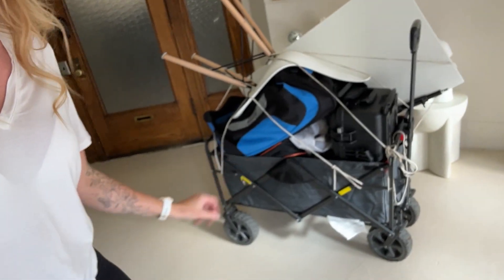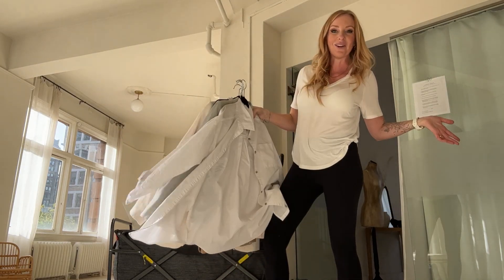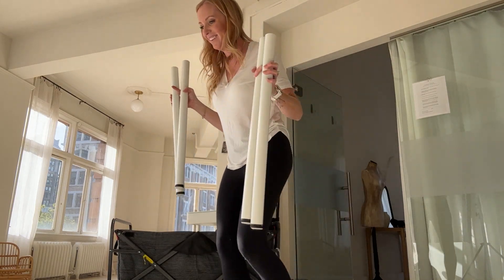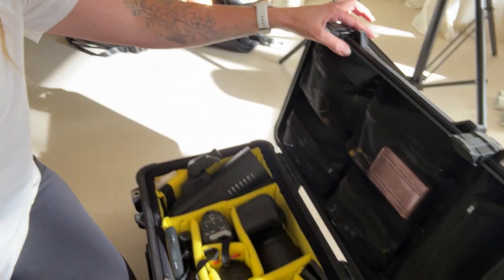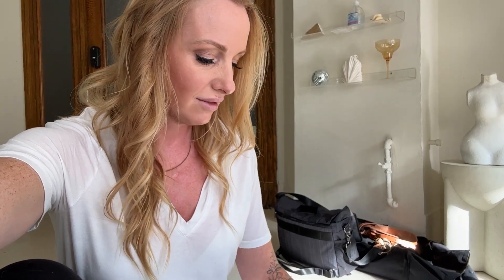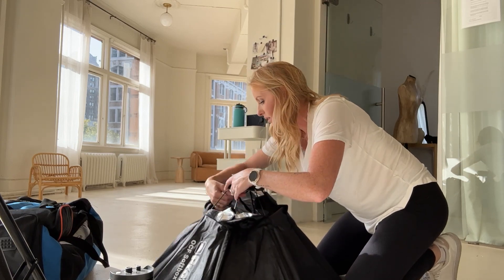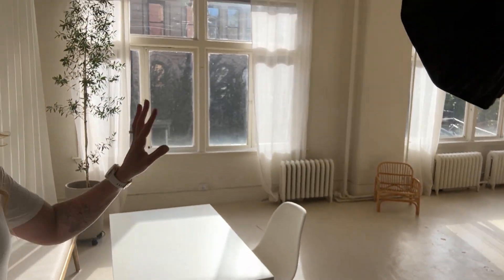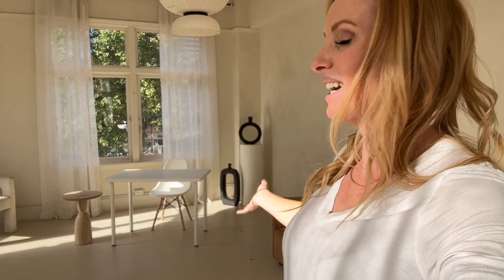What I packed to this studio portrait sesh (I took a studio to the studio!)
Every photoshoot needs to be customized to suit your client. Today I customized everything I took to suit a specific vibe my client wanted that the studio couldnt do. Watch to see what we took!

I've been where you are now, wanting to do more with your photography but you have hundreds of questions you don't know the answer to and I'M HERE FOR YOU!!!

I will be constantly uploading new content for you to learn with me. I'm going to teach you new things for your photography and business EVERY week and I CAN NOT WAIT!
There are so many things that I learnt the hard way when starting my business and bettering my photography and I'm going to share all my tips and tricks with you to give you the step you need to get there faster!

If you'd like to check out my work come hang out with me on Instagram for all things weddings and
for all things branding and portraits!

Programs that have helped me uplevel my business!!!
My client management system that I couldn't run my business without... HONEYBOOK!!

WHAT I HAVE IN MY CAMERA BAG AND COULDN'T LIVE WITHOUT!!
Camera Gear
Canon R6
RF lens 28-70 f2.0
RF lens 35mm f1.8
RF lens 50mm f1.2
RF 85mm f1.2
Bluetooth remote

Lighting
Profoto A10 flash
Profoto Air Remote
Profoto B10
Profoto Octa box
Light stand

SD cards- 128gb for my second card slot
SD cards- 64gb for my primary card slot
Portable speaker
Pelican hard case with photography organizer
Pelican case organizer